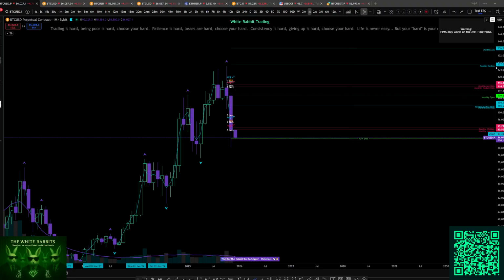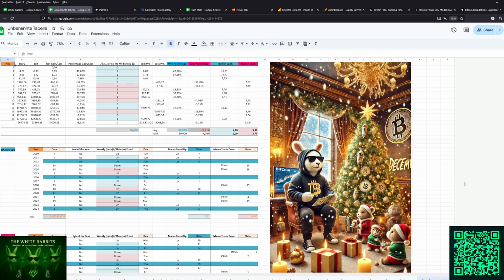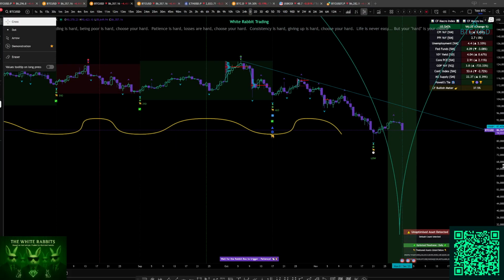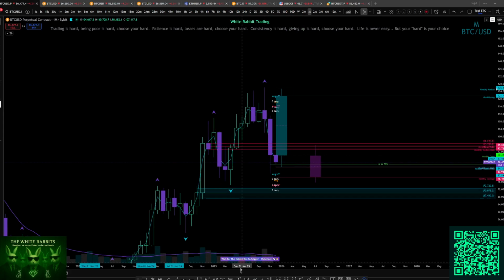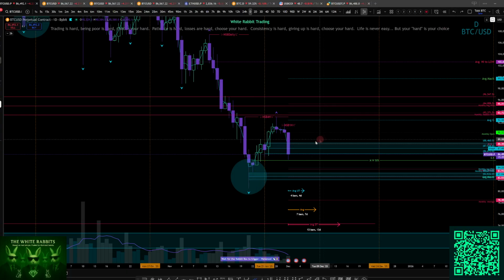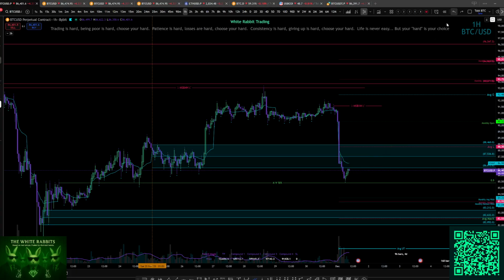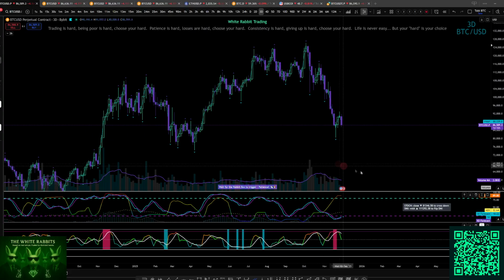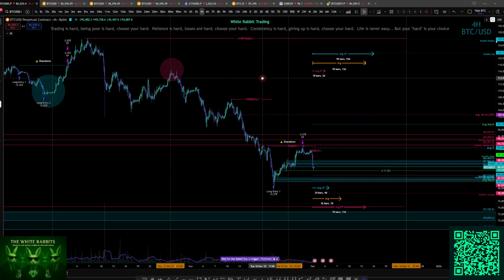Bitcoin December Statistics Update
Get early access to chart updates, exclusive routines, and structured trading content.

Right now, it’s still a quiet start — I’m slowly preparing and uploading content. But while everything is being built, you’ll already get:

    🔐 Chart updates

    🎥 Morning Routine videos: 5 to 6 Day per Week Live- 15-30(+) min - My personal technical analysis flow — how I mark levels, spot structure shifts, and prep for the day (and week) ➤ These videos are silent, just charts and chill music — no talking, just a calm view into my process

🧠 What’s coming soon:

    📚 Educational content on:

        Market structure

        Levels

        Stats

        Entry & exit logic

    📊 Monthly Statistics Tutorial:

        How to build your own Excel sheet for Monthly stats

        The additional charts I use to track behavior

    🧪 Examples from real trades, with explanations and setups

    🔁 High timeframe & intraday structure breakdowns

    💹 Occasional copy-trade alerts when one of my main strategies triggers

    💬 Possibly livestreams (e.g., live prep, data collection, or chill streams)

If you enjoy the Discord updates or want to support deeper content development — this is where it’s happening.

Glad to have you here early. Let’s build it step by step. 🐾

    This is not a trading course. What I share reflects my personal strategies, routines, and observations. Always do your own research and manage your own risk.

 What if I am unhappy with the course?

The content on "White Rabbit Trading" YouTube channel is intended for informational and educational purposes only. I am not a financial advisor, and nothing on this channel should be construed as professional financial, investment, or trading advice. The setups and strategies presented in the videos are purely for learning purposes and are not recommendations to follow or invest money.

Trading in financial markets involves a high level of risk, including the potential loss of all capital. You should assess your own risk tolerance and only invest funds you can afford to lose. It is strongly advised to do your own research or consult a licensed financial advisor before making any trading or investment decisions.

All views, strategies, and opinions shared on this channel are based on personal experiences and may not suit your individual circumstances. Past performance is not indicative of future results, and there is no guarantee that you will achieve similar outcomes.

By watching "
White Rabbit Trading" you acknowledge that you are responsible for your own financial decisions and agree to hold the channel and its creators harmless for any losses or damages that may arise.

Welcome to White Rabbit Trading. The content of this stream is for informational and educational purposes only. It does not constitute financial advice, investment advice, or a recommendation to buy or sell any financial instruments. Trading involves significant risk and is not suitable for everyone. You should carefully consider your financial situation, experience, and risk tolerance before engaging in trading activities.

Any opinions shared during this stream are my own and are based on my personal trading strategies. They should not be taken as professional or legal advice. Always conduct your own research and consult with a licensed financial adviser